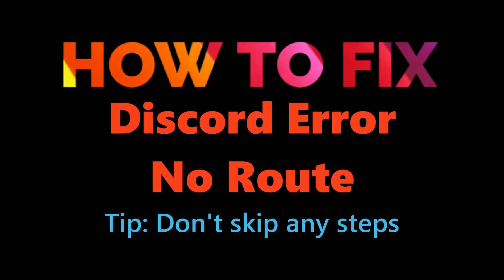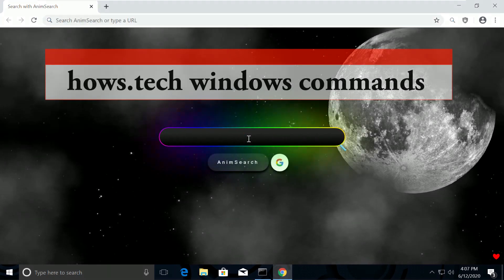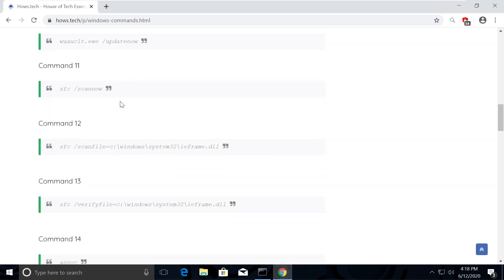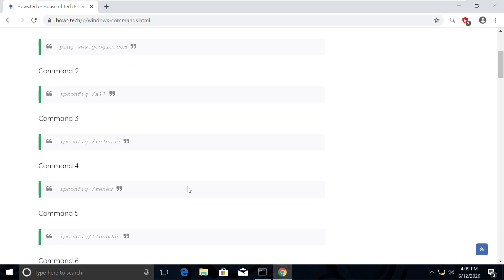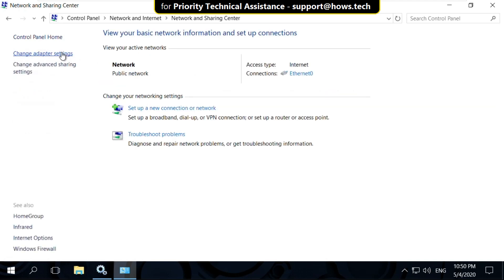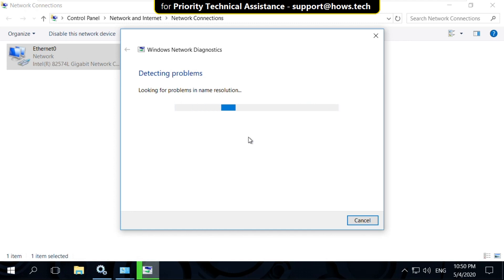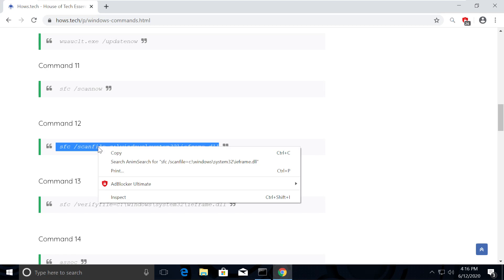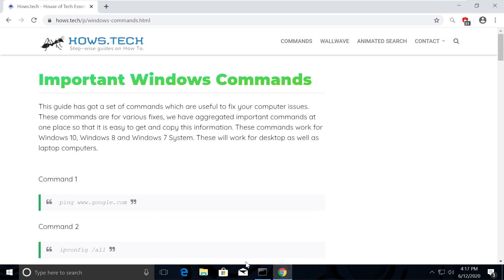Discord Error No Route [Fixed] How to fix NO ROUTE Error on Discord - Windows 10 \ 8 \ 7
This knowledge base will guide you through the steps on Discord Error No Route [Fixed] How to fix NO ROUTE Error on Discord - Windows 10 \ 8 \ 7

More recently, many users report that they encountered no dispute these error messages and thus fail to connect to the voice server.

Disputes no routing errors preventing many users from joining the channel noise dispute. How wrong? After analyzing several posts on how to fix the errors exist Route Discord, here I have summarized some of the top solutions that might help you.

If you do not know how to correct the error Dispute Not Route, try the following solutions one by one.

Solution 1. Restart Routers and Computers
When the connection is interrupted by a dynamic IP IPv6 is constantly changing, you may get an error Dispute Number Route. In this case, you restart the router and your computer to get rid of Route No. Dispute errors.

To restart the router, you can simply unplug the power cord and plug it in again after a few minutes. To restart your computer, you can go to Start - power - Restart to restart your computer immediately.

After restarting the router and the computer, you can check whether if you can connect to the voice server without error Disputes Disputes No. Route.

2. Disable VPN Solution
VPN connections are other possible reasons for the error exists Route Discord, as incapable of running the application Dispute with VPNs that do not have a User Datagram Protocol (UDP). To correct this error, the best fix is to disable the VPN fully and try to connect to the voice server to the dispute.

However, if you need to use a VPN, you can contact your VPN provider and ask if it has the function of UDP and how to configure it. If you do not have a User Datagram Protocol (UDP), you can choose a different VPN providers.

Solution 3. Disable High Quality Service Packet Priority
Some users report that after disabling the Quality of Service High Priority Packet, they can easily keep errors Dispute Number Route. So you might as well have the solution to see if that works for you.

If you do not know how to disable the Quality of Service High Priority Packet, please follow the steps below:

Step 1. Launch Dispute client on your PC and click on the gear icon in the bottom left corner.

Step 2. Scroll down to the App Settings and click on the Voice & Video.

Step 3. Under Quality of Service, click the switch from Enable High Quality Service Packet Priority to disable it immediately.

Language : English